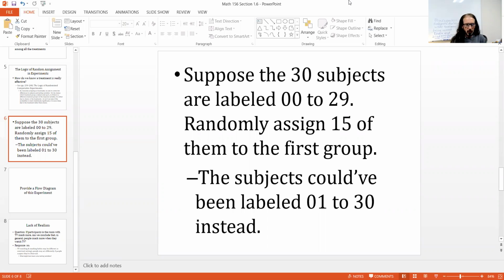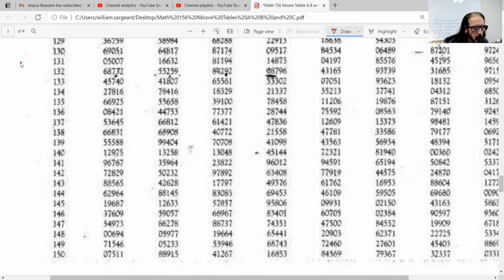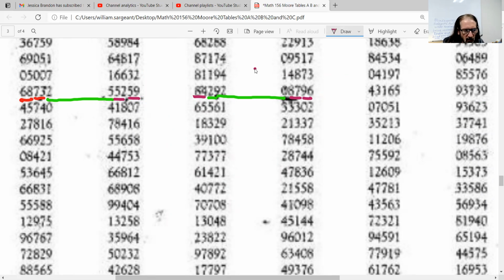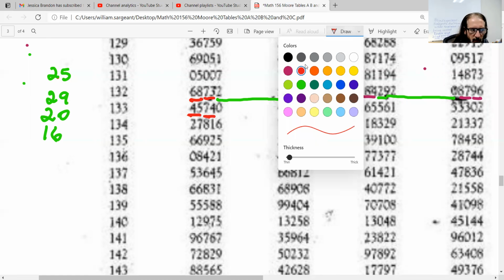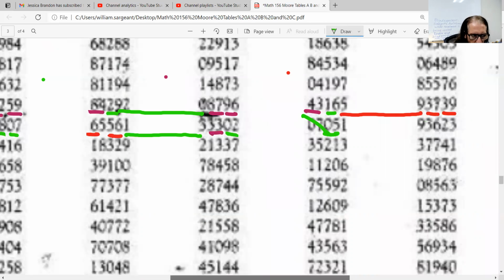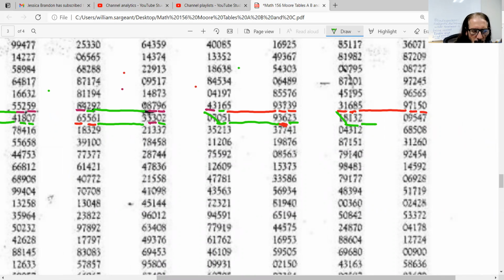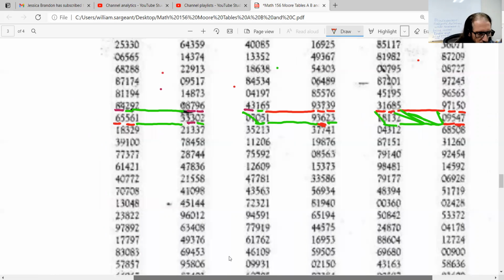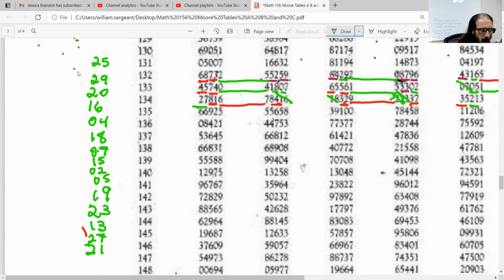Random Assignment to Treatment Group